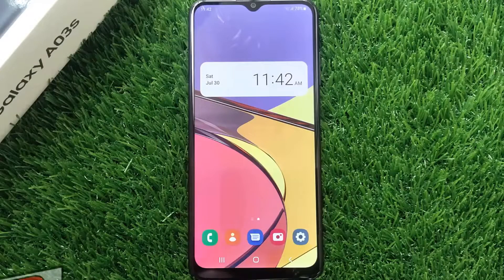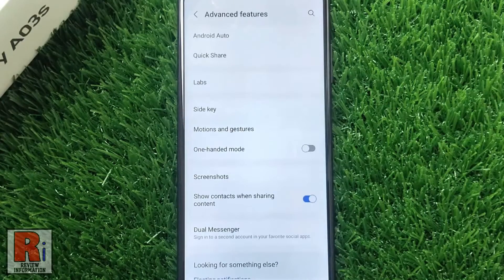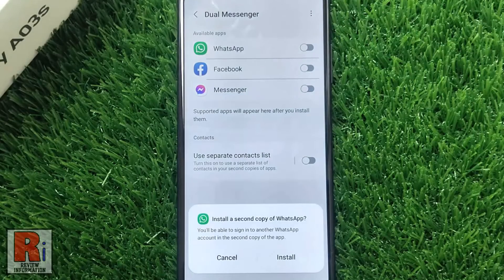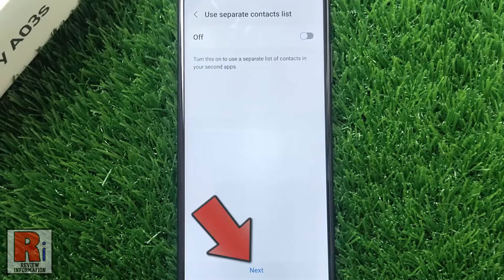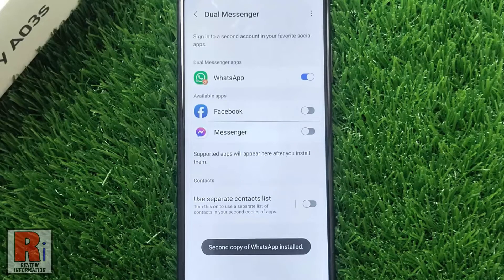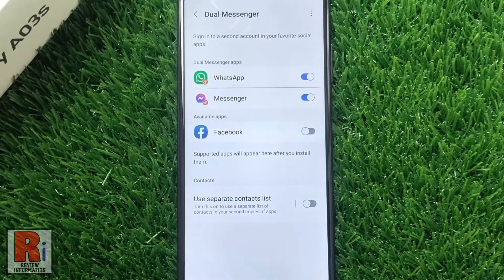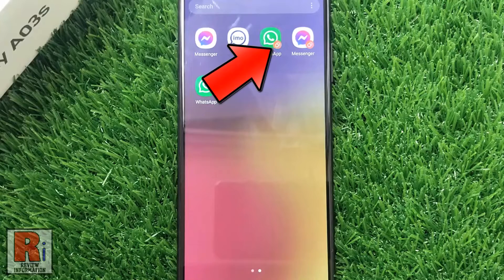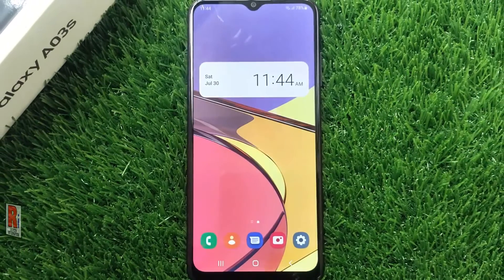How to Enable & Use Dual Messenger on Samsung Galaxy Phones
In this video I will show you, How to Enable & Use Dual Messenger on Your Samsung Galaxy Phones.

Open the Settings application. Swipe up to go down, and find advanced features. Tap on it. Now go to, dual messenger. A list of apps which are compatible with Dual Messenger will be displayed. Tap the slider beside the app you wish to create dual. From the popup window, tap on install.

You can use separate contacts for 1st and 2nd App by tapping on the slider. Then tap on next. From the confirmation window, tap on yes. And the second copy of that app has been installed. Similar way you can create second copy of other apps also. Now go to your apps drawer. And you will see, the second apps will have the Dual Messenger symbol on the lower right side of the icon. You can disable any of these dual apps by tapping the slider off.